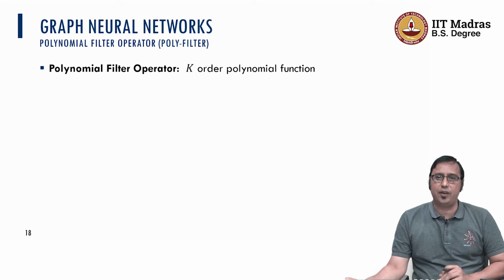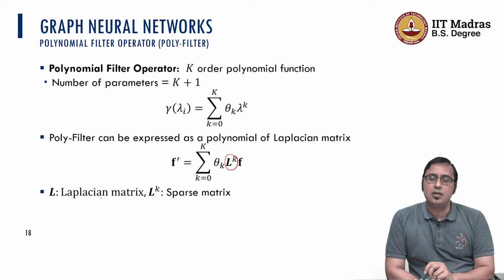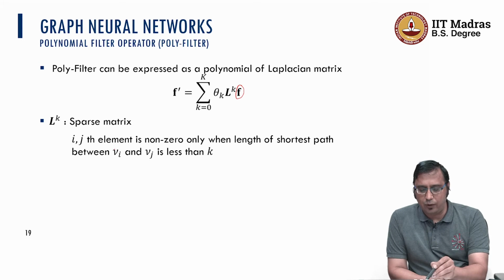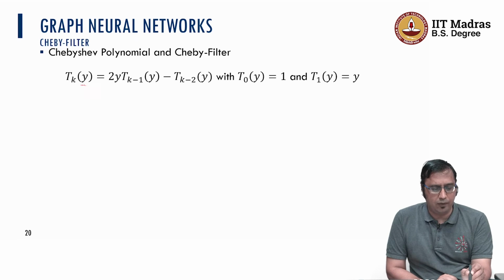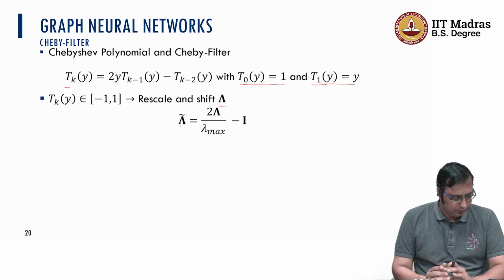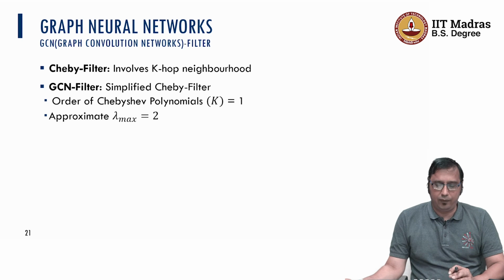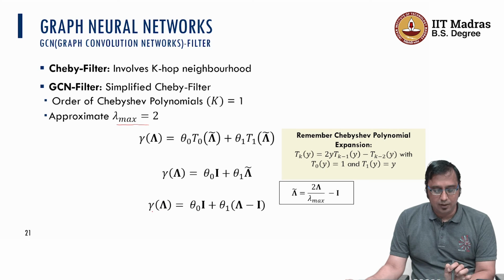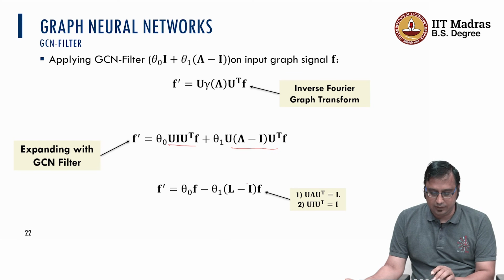W11_L11.4: Graph neural networks: spectral graph filters - part 2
Video Overview
 In this lecture, we discuss different types of spectral filters used in Graph Neural Networks. The video explains the polynomial filter operator and introduces Chebyshev filters, describing how they are used to efficiently approximate spectral filtering. It then discusses Graph Convolutional Network (GCN) filters and explains how they simplify spectral filtering to create practical and scalable GNN architectures. This lecture deepens the understanding of how spectral methods enable effective learning on graph-structured data.